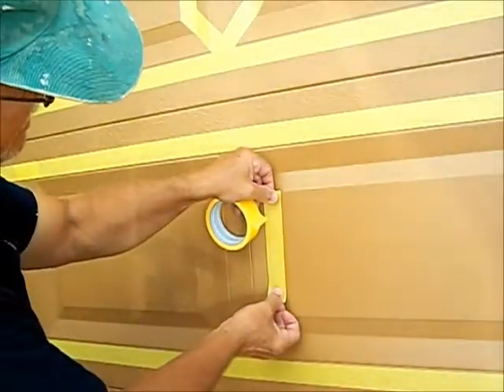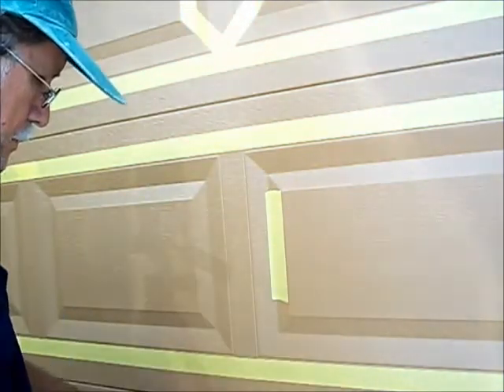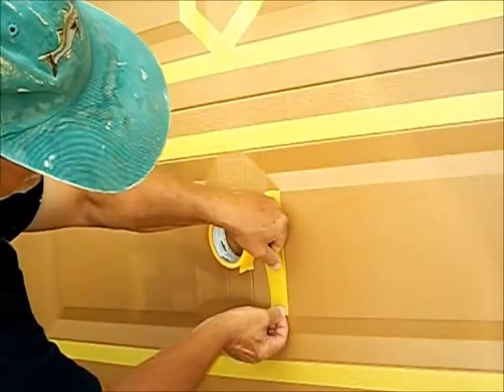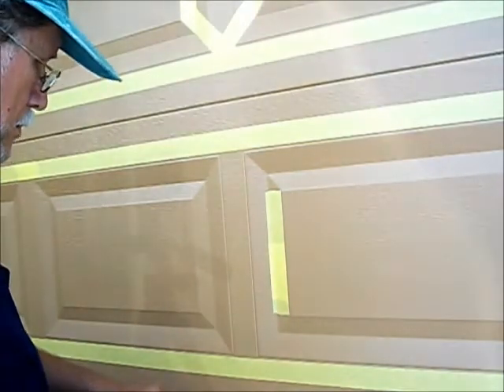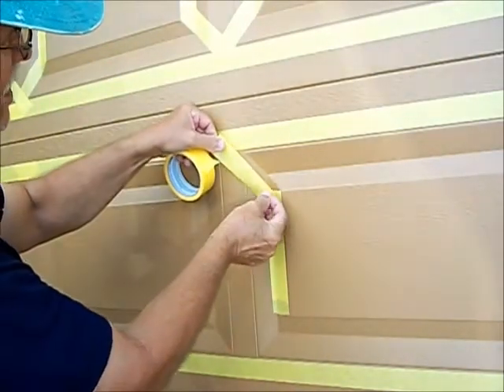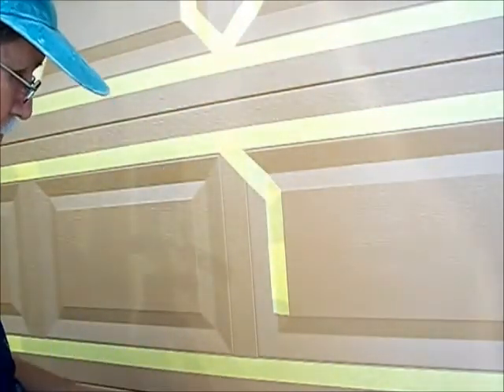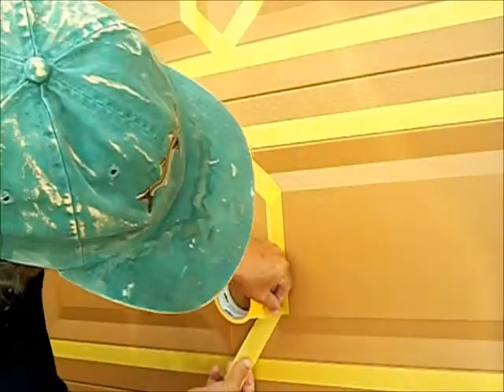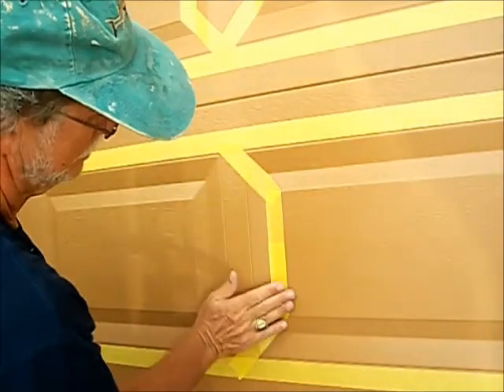step two tape